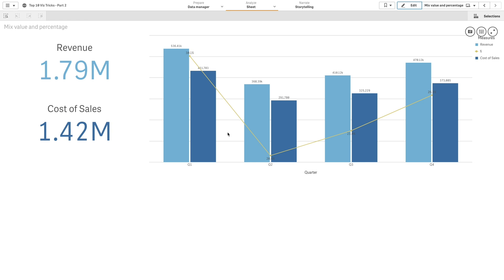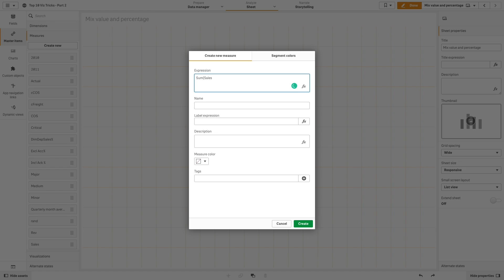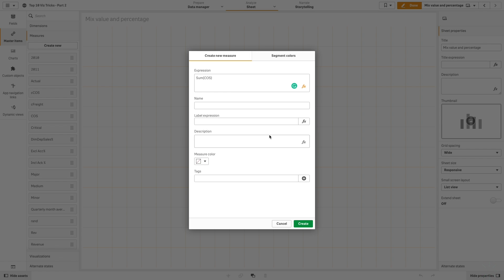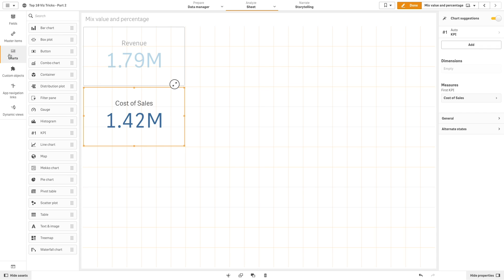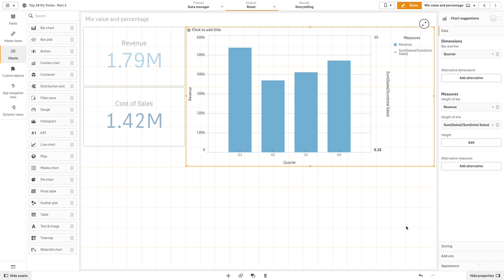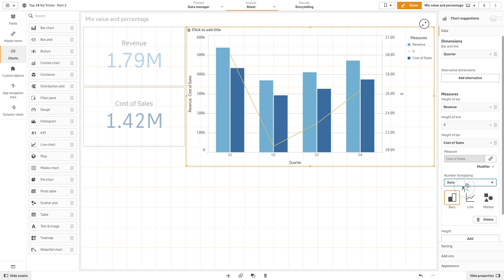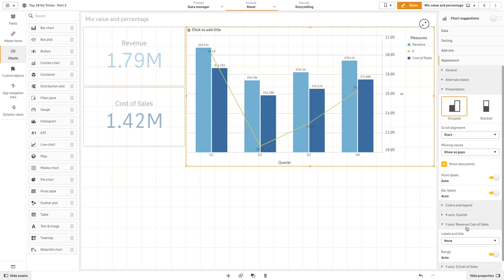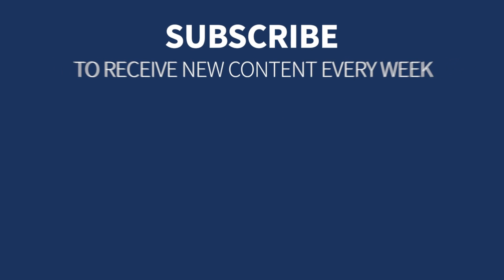Showing two KPIs values and a percentage in a Combo chart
This video shows you how to create a Combo chart to mix two KPIs values and a percentage in a combo chart.
To learn more about Qlik Sense visit the Qlik Help